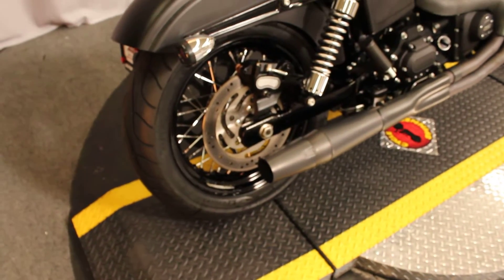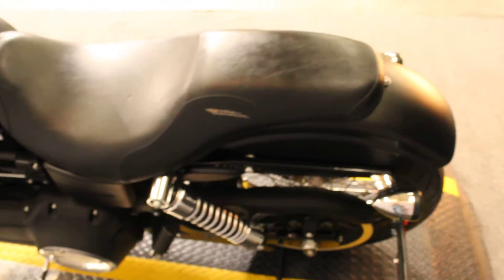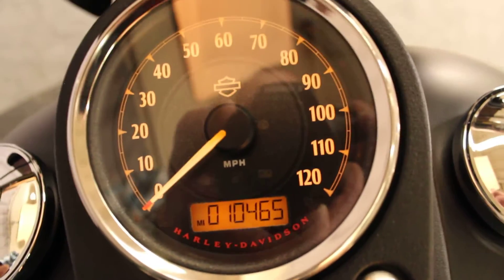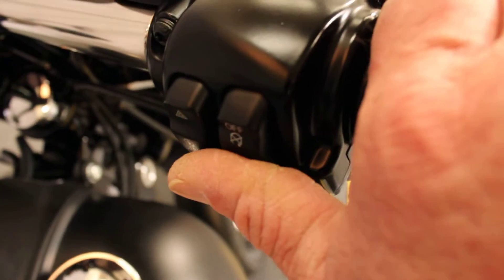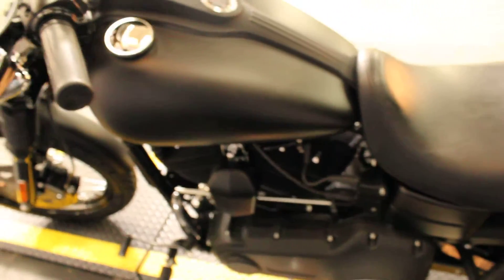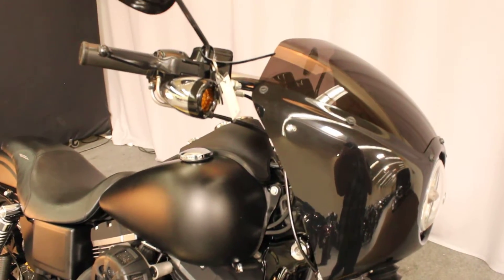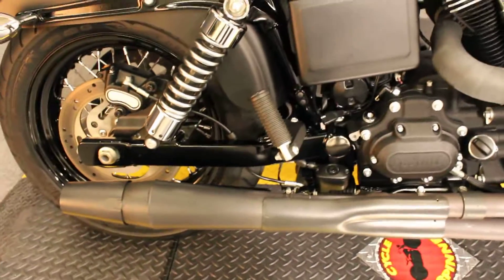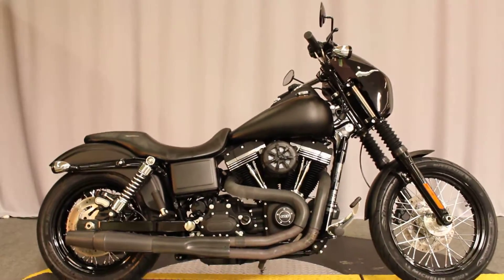2013 FXDB Street Bob at Biggs Harley-Davidson in San Marcos, CA